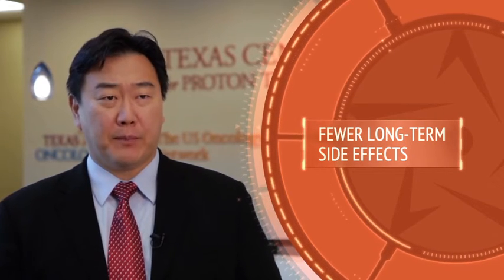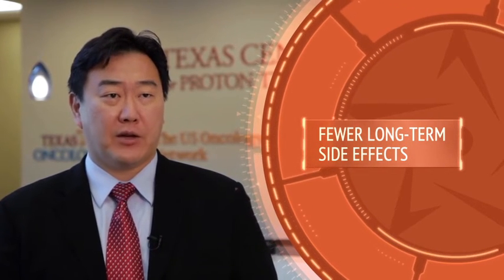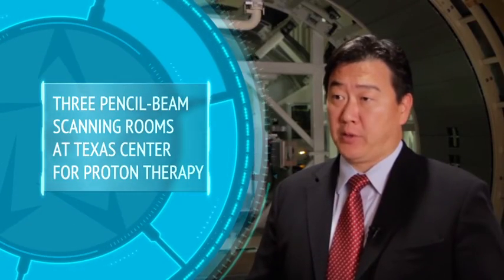Pencil-Beam Scanning at Texas Center for Proton Therapy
Dr. Andrew Lee, medical director at Texas Center for Proton Therapy and the first physician to use pencil-beam scanning in North America, explains this type of proton therapy treatment.